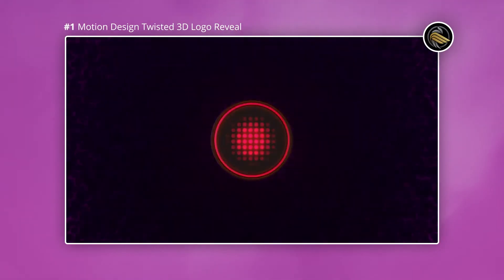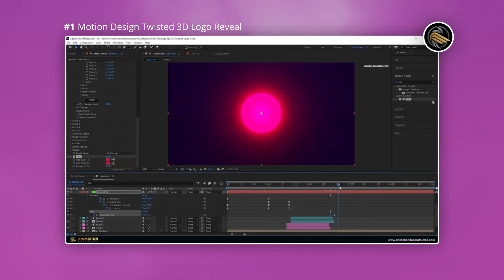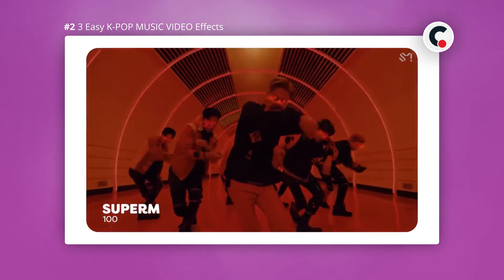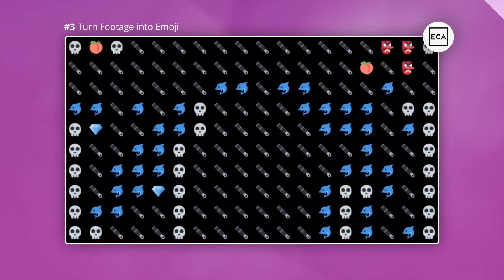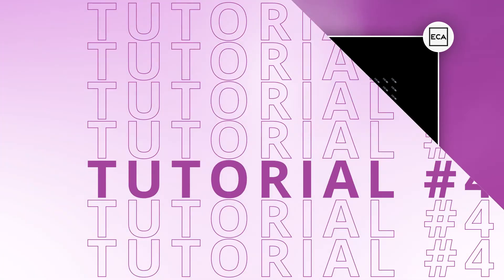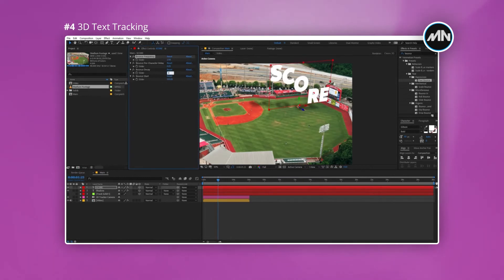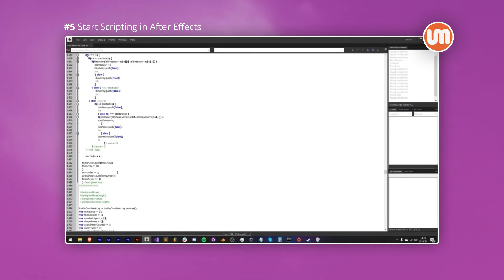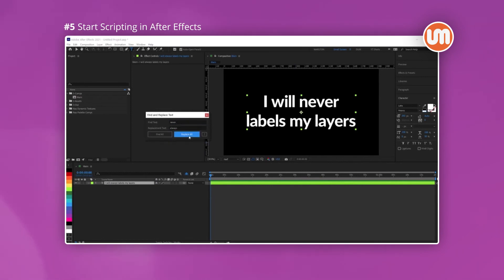Top 5 AFTER EFFECTS Tutorials in May 2021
⭐The Top 5 Best AFTER EFFECTS Tutorials May 2021!

Intro - 0:00
Tutorial #1 Motion Design Twisted 3D Logo Reveal - 0:49
Tutorial #2 3 Easy K-POP MUSIC VIDEO Effects - 01:24
Tutorial #3 Turn Footage into Emoji - 02:06
Tutorial #4 3D Text Tracking - 02:33
Tutorial #5 Start Scripting in After Effects - 03:07
Roundup - 03:52
Outro - 04:06

► Tutorial #1 - AnimationDeconstructed

► Tutorial #2 - Cinecom.net

► Tutorial #3 - ECAbrams

► Tutorial #4 MotionNations

► Tutorial #5 - Ukramedia

All videos owned by their creators!